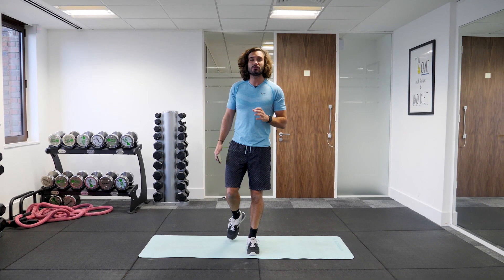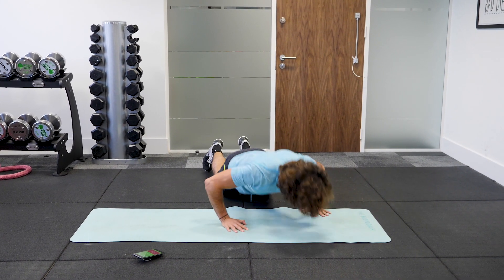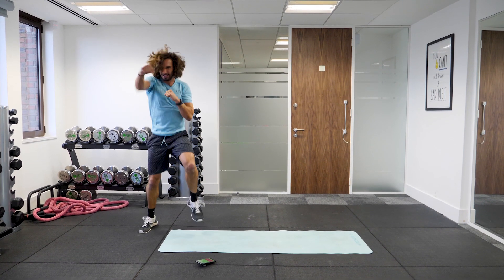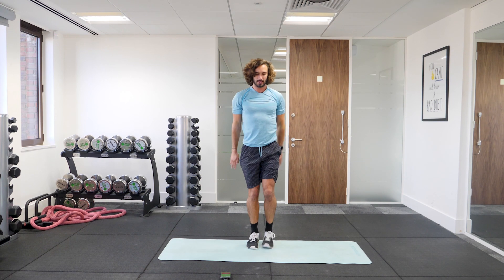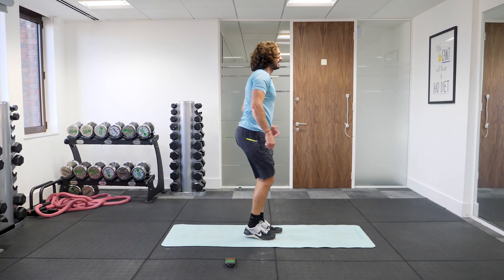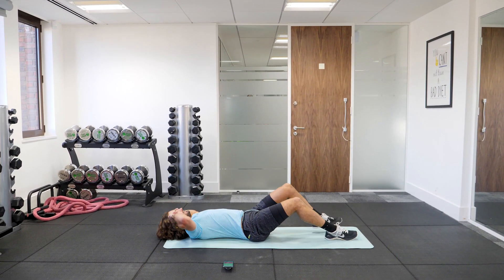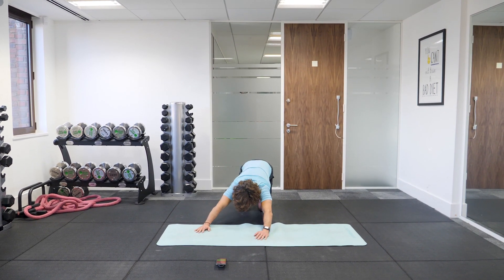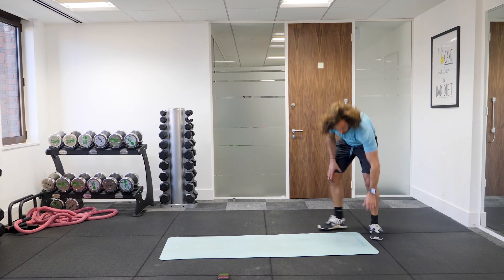Back To Basics HIIT Workout | 15 Minute Full Body | The Body Coach TV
This is a great 15 Minute Full Body HIIT to get your body moving. It's not too intense and it's great for these winter months if you're struggling for motivation. Give it a go and let me know how you get on.